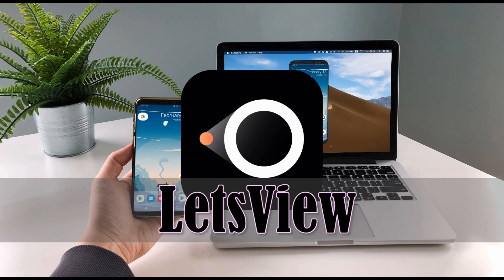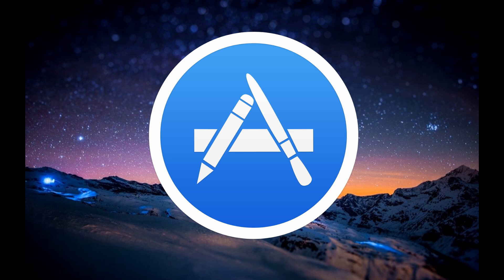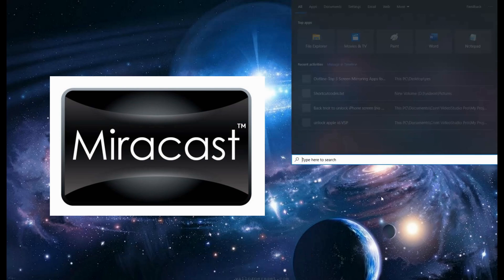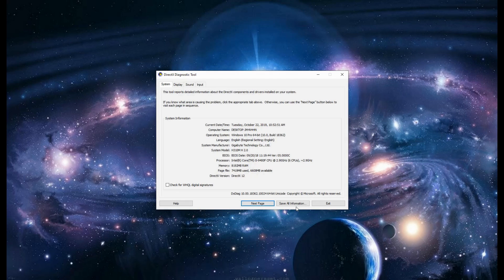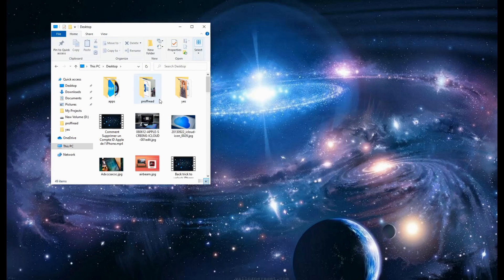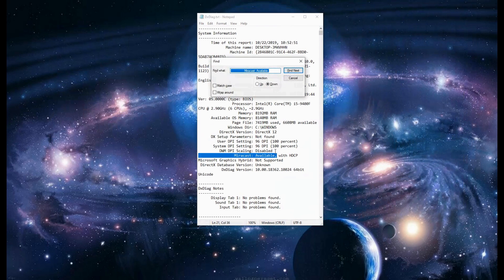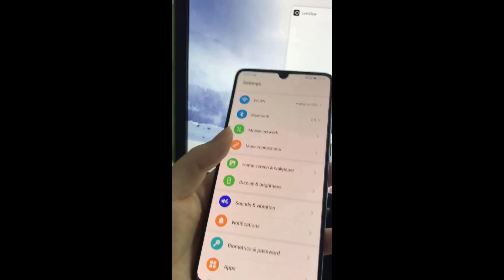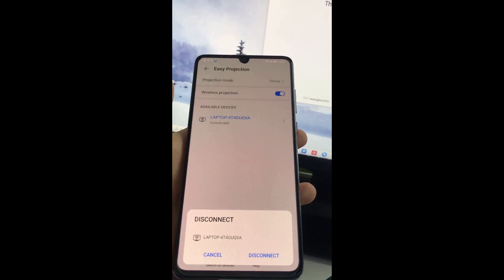How to Stream Android Audio to PC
Here you can find the best ways to stream Android sound to PC.